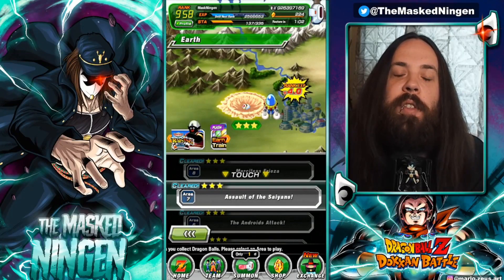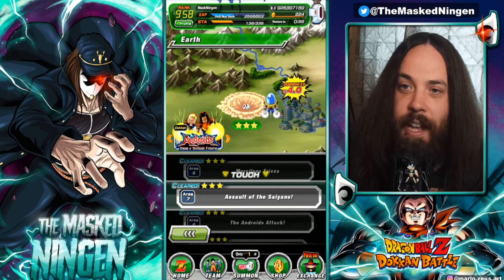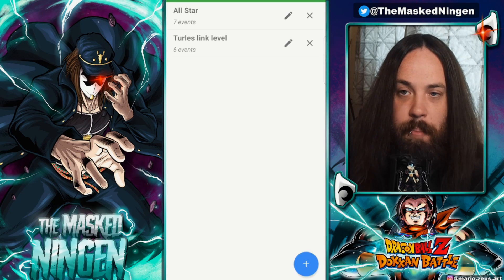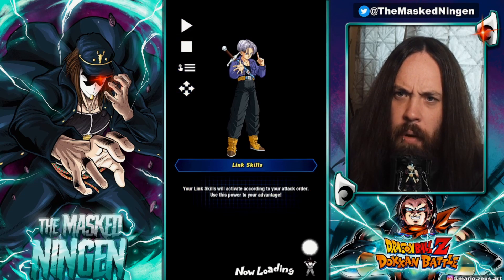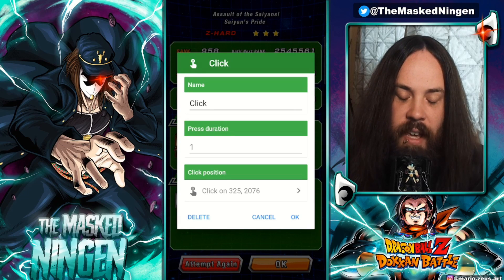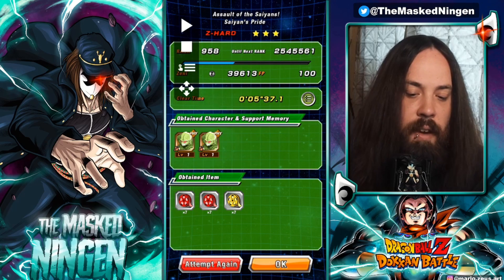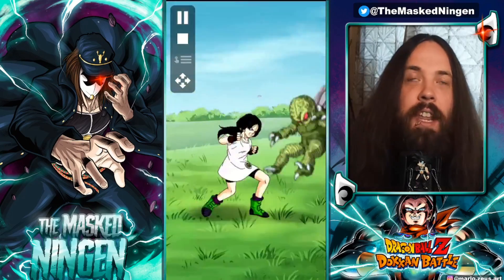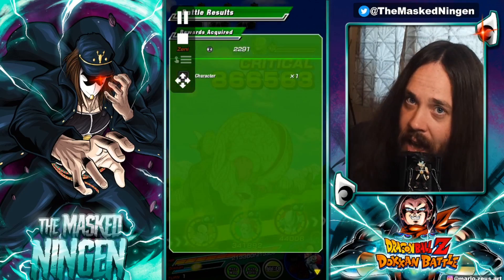HOW TO AFK AUTO LINK LEVEL GRIND! AUTO CLICKER SETUP GUIDE! (Dokkan Battle)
HOW TO AFK AUTO LINK LEVEL GRIND! AUTO CLICKER SETUP GUIDE!
**DOWNLOAD VERSION 1.5.1 *NOT* F DROID**